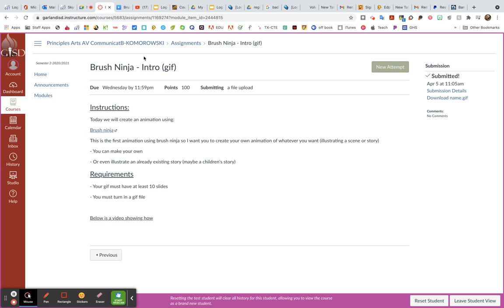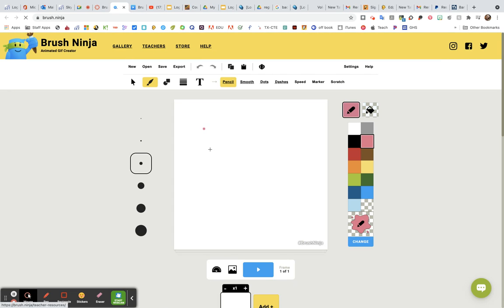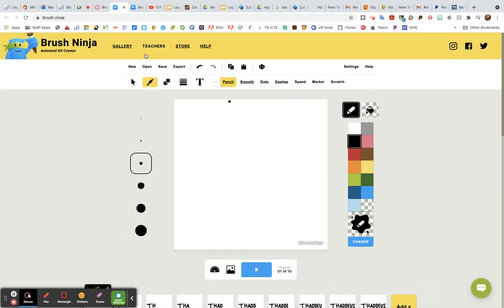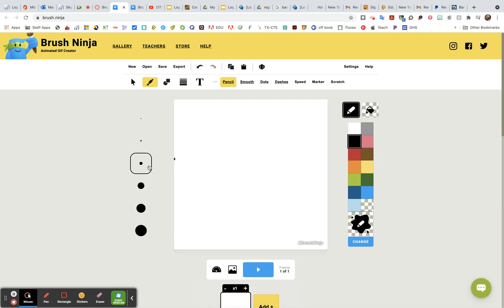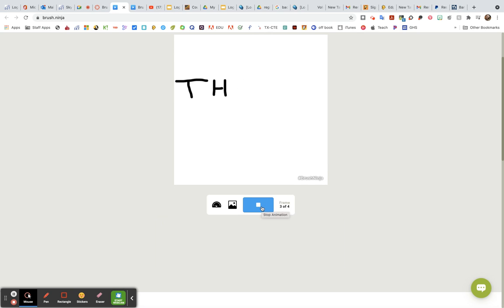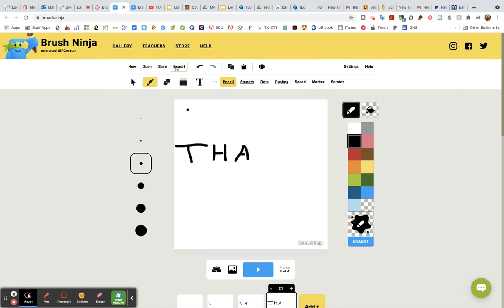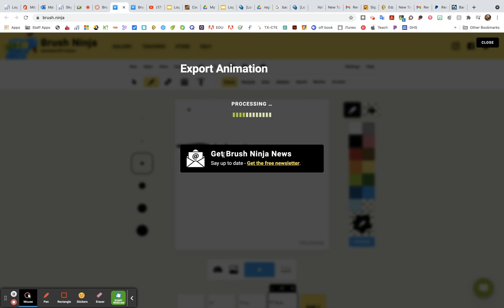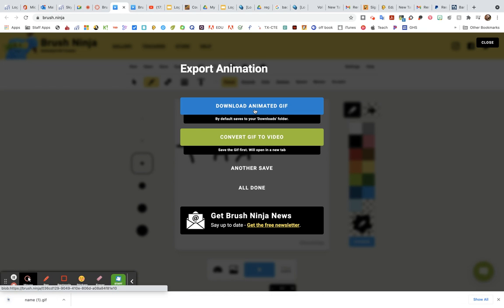Brush Ninja - Intro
This is a video introducing how to use and download a gif file using brush ninja.